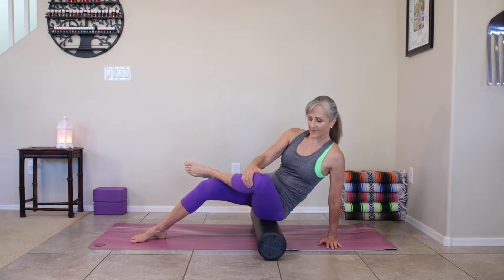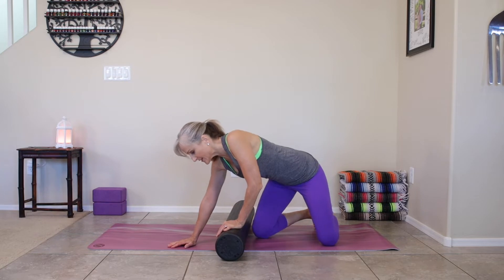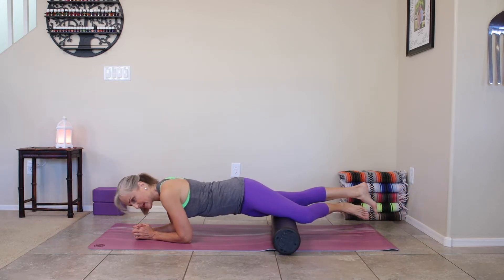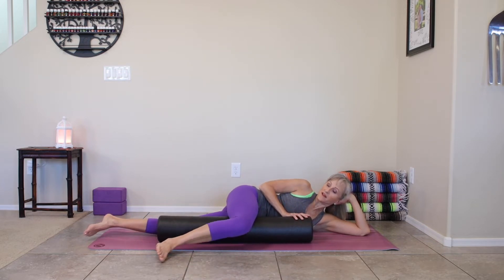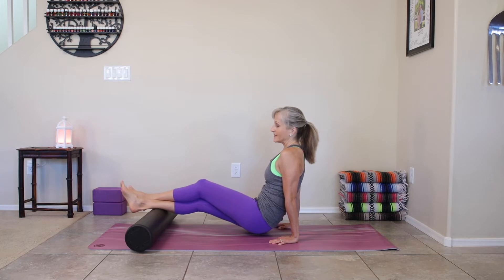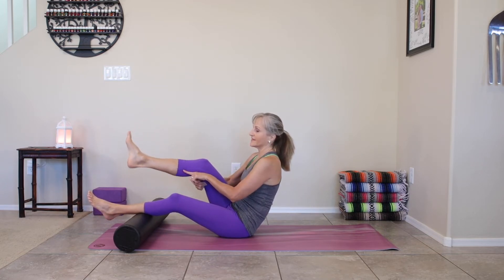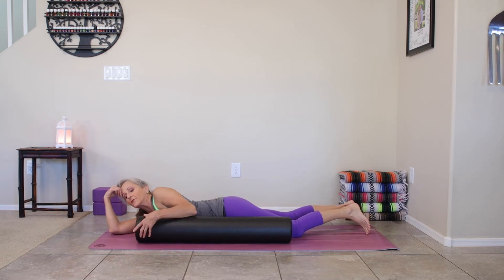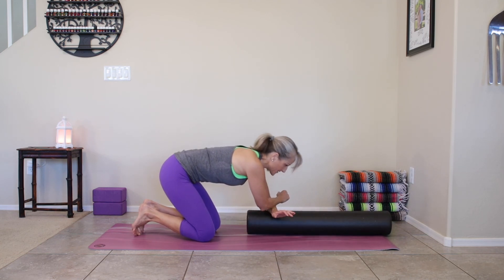How to Foam Roll Trigger Points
How to Foam Roll Trigger Points. Today, I will demonstrate how to get to those tough areas and trigger points with a foam roller. We will transition quickly through the hips, the legs, and then onto the upper body. There will be no stretch breaks in this class. So be sure to catch my video, “Post Foam Roll Stretching” to get the full benefits of foam rolling.

Time Codes
0:00-Intro
0:36 Glutes and TFL
4:28 Quads
8:28 Hamstring
12:26 Inner thigh
16:01 Calves
21:22 Shins
24:22 Upper Back
25:37Shoulders/Triceps
32:01 Biceps/Chest
37:00 Forearm
39:08 Neck